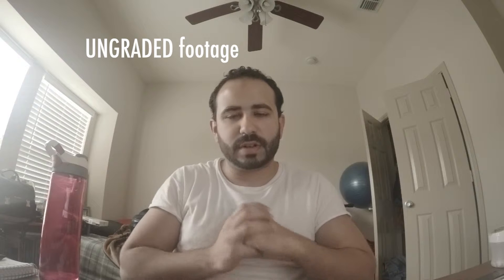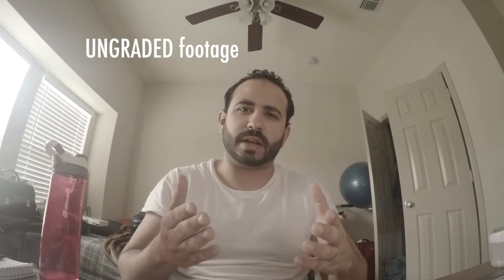GoPro Vlog 36 - GoPro Hero 4 Black Frame Rate Test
ALL CONTENT IS ORIGINAL!!!